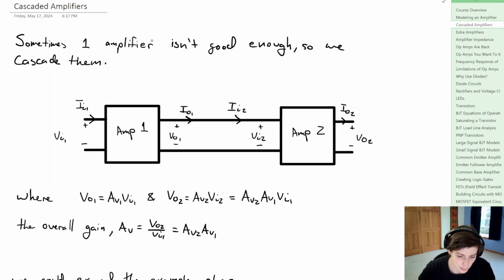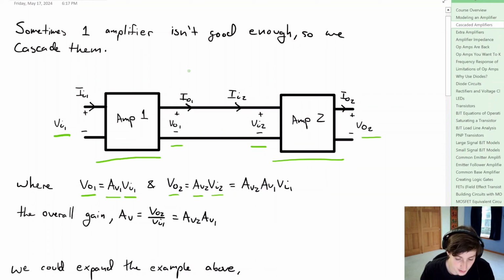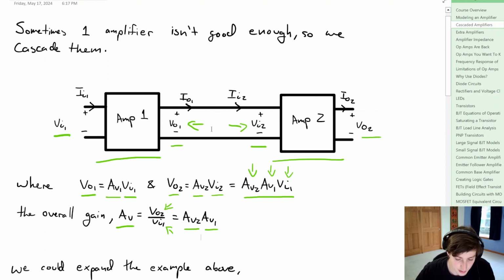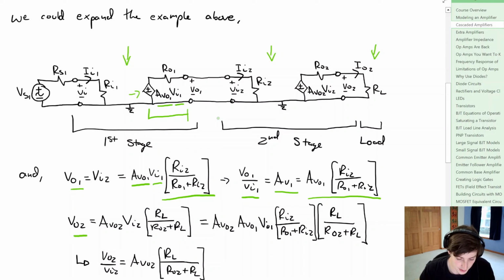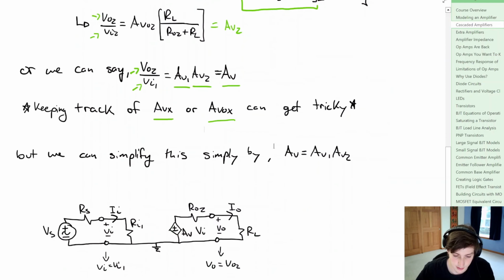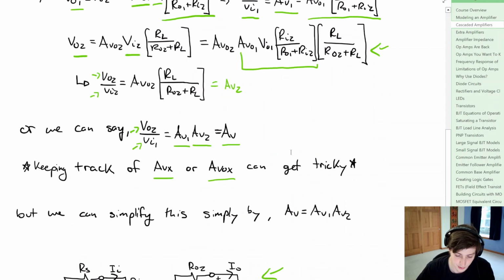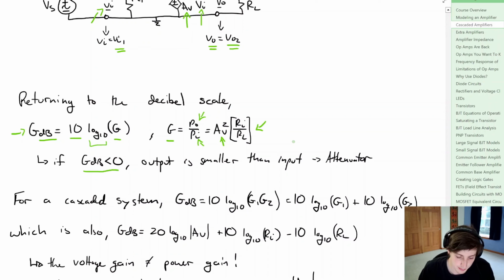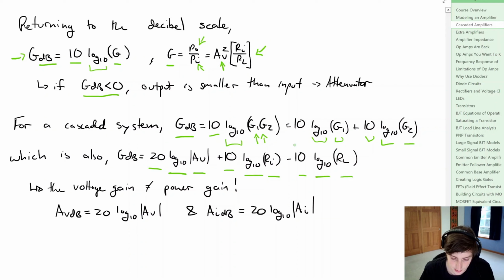Can You Combine Amplifiers? - Electronics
Sometimes one amplifier isn't getting the circuit where it needs to be. Cascading multiple amplifiers may be what's needed.